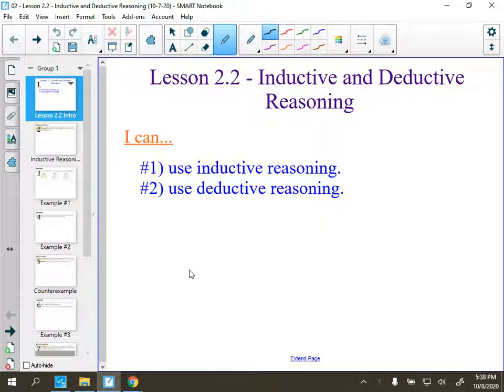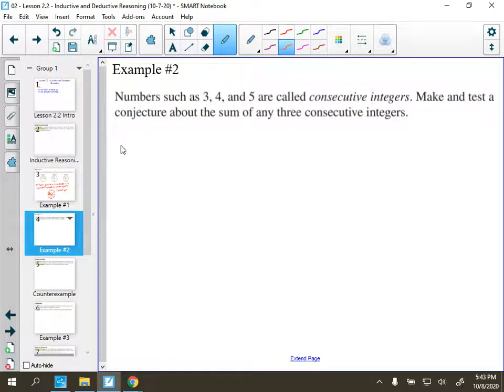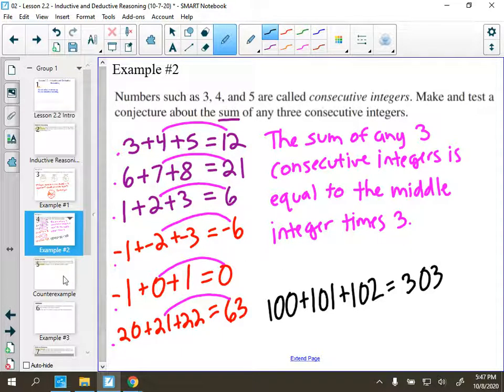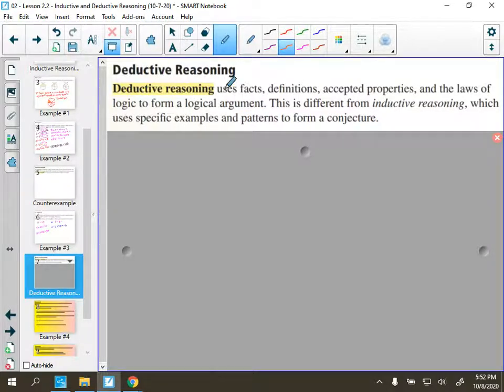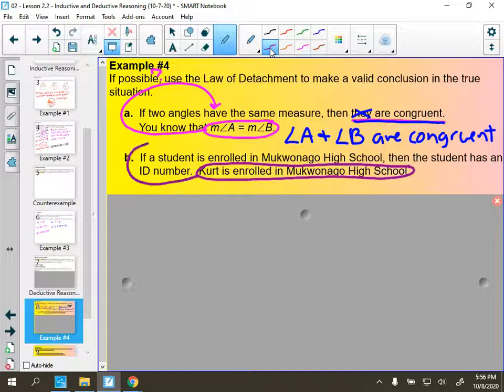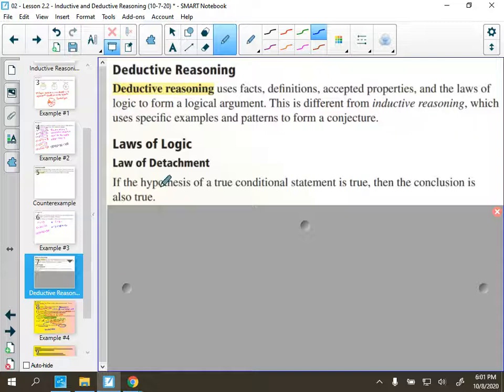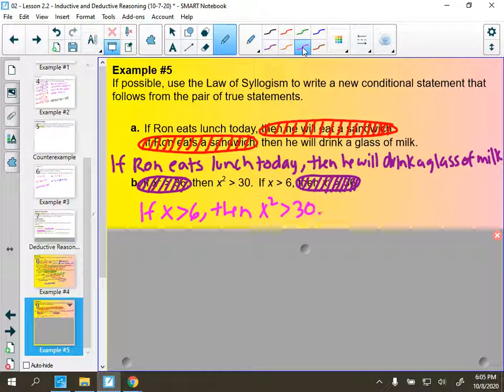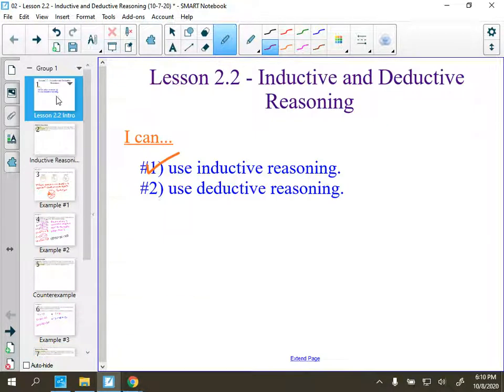Notes: Lesson 2.2 - Inductive and Deductive Reasoning